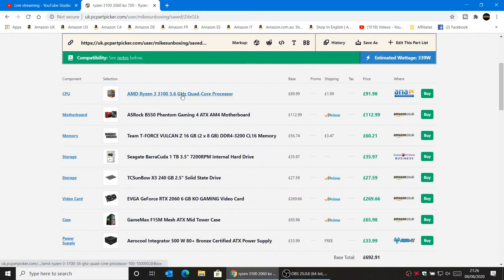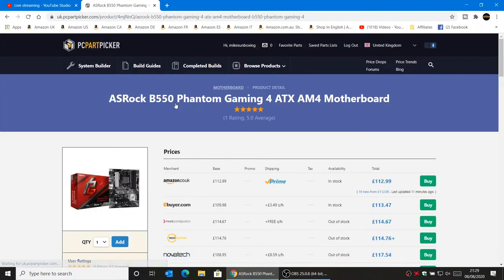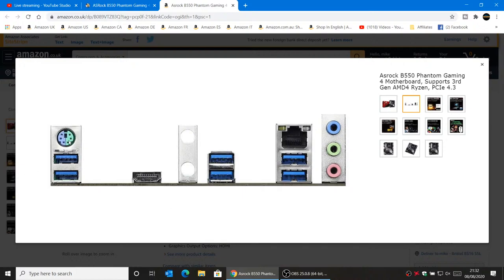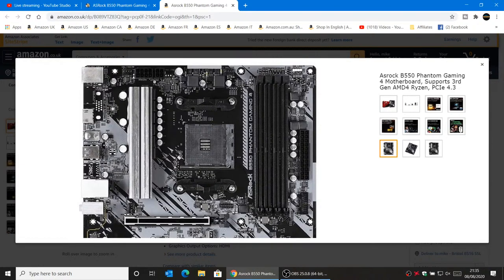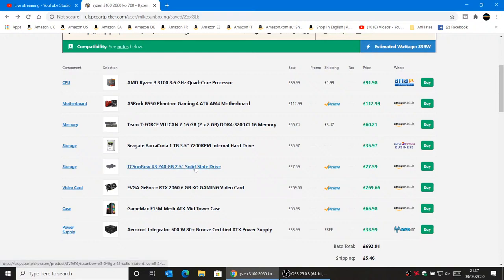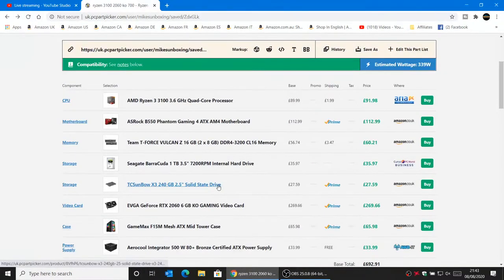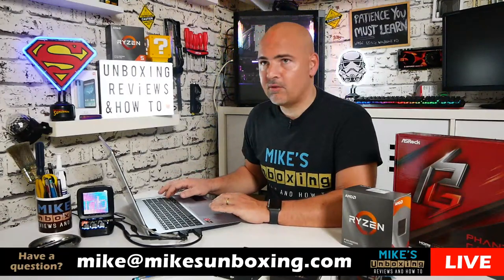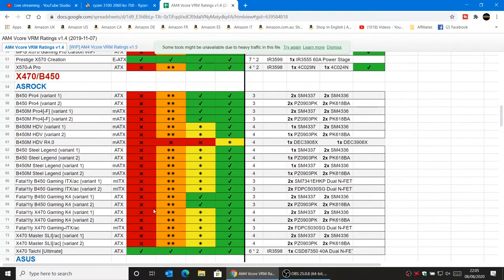Ryzen B550 Bang For The Buck Build Guide & Discussion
Let's discuss building with the B550 chipset! I have put together a system that ticks a lot of boxes and will handle most AAA games with 60FPS+ in 1440p and costs around £700 here in the UK at the time of filming.
This build also gives us a little future proofing with support for PCIE Gen 4 and also the upcoming new 4000 series APU's and CPU's from AMD.

Asrock B550 Phantom Gaming 4

The parts can be found here on PCPartpicker if you want to take a look and make your own build based around my recommendations.

Please join us and let us know what you would change and what you would keep around this price level.

Lots to discuss and please do send us in any questions you may have and i'll try and answer them live on air. Plenty to discuss in tonight's live stream!